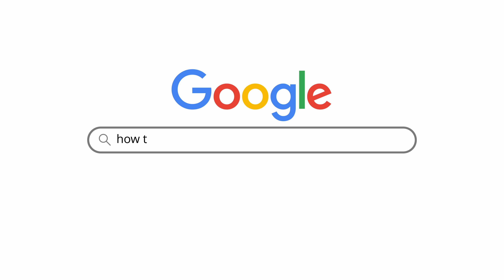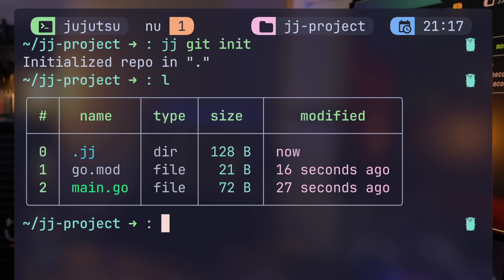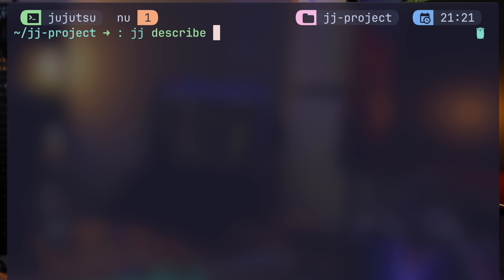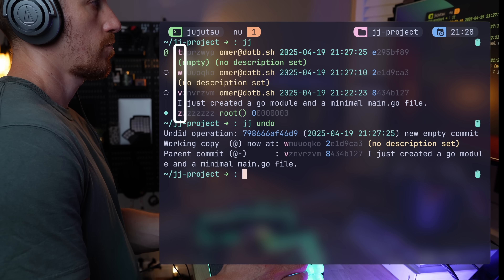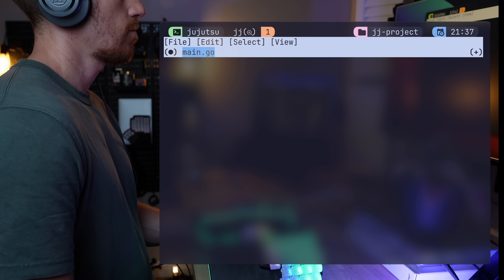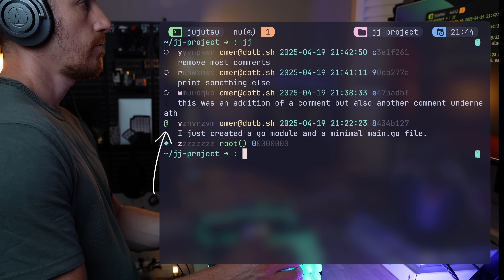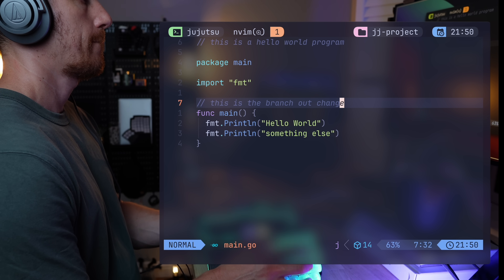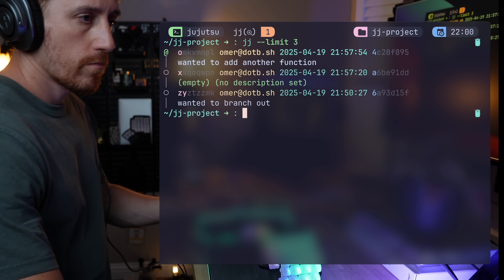Google's Git Killer Is INSANELY Better (and it's open source)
Do you know anyone who doesn't use Git? Anyone at all?
What if I told you, you don't only know two, famous, but that you're also using their products EVERY. SINGLE. DAY?
Git is 20 years old. It does the job, but has its flaws, Linus would be the first to admit.
So Google and open source contributors came up with a better, fully compatible way to run version control, on top.
It's used by the founders of GitHub (yes) and Hashicorp.
(using Ghostty terminal? it's actively built with it)